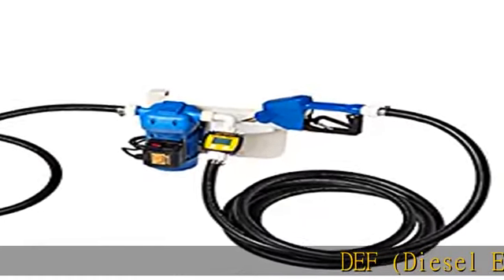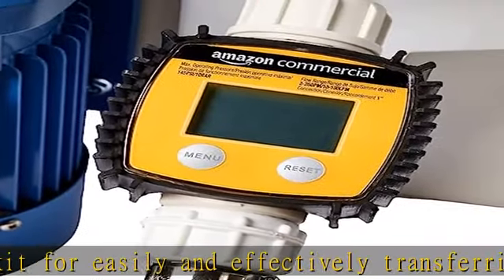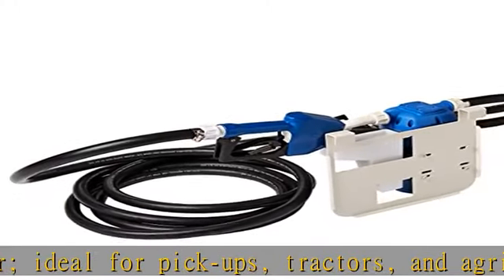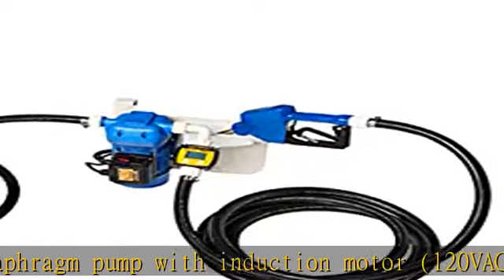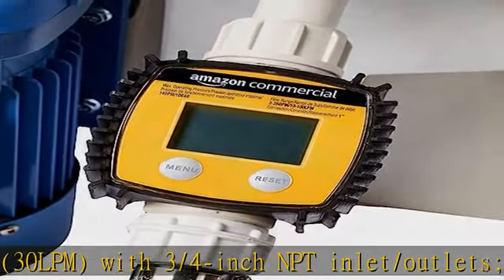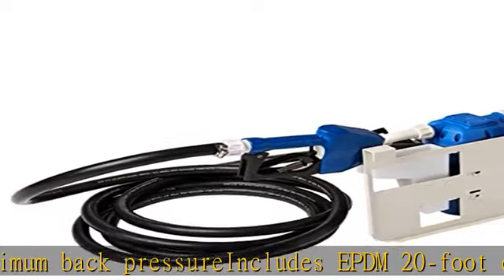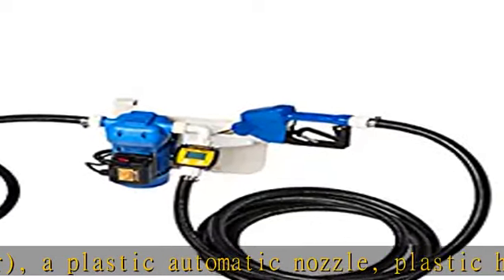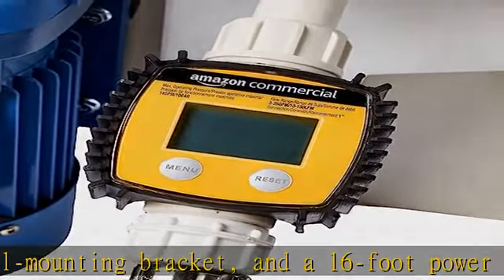AmazonCommercial DEF Transfer Pump Kit 8GPM/30LPM 120VAC 300W 2.5A with EPDM 20' Foot Discharge & 5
AmazonCommercial DEF Transfer Pump Kit 8GPM/30LPM 120VAC 300W 2.5A with EPDM 20' Foot Discharge & 5’ Foot Suction Hoses, Hose Barb Tail rings, Plastic Automatic Nozzle, Flow Meter & Wall Mount Bracket